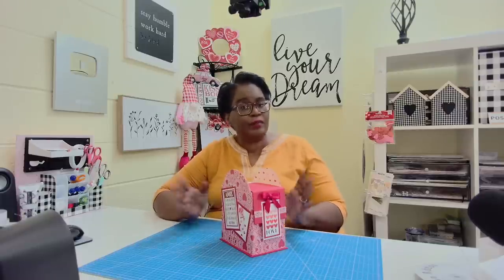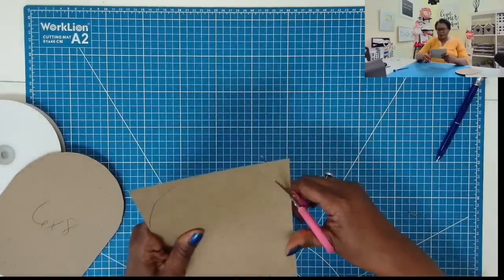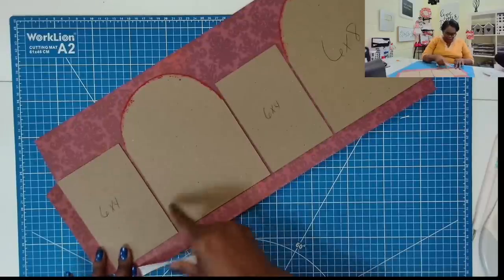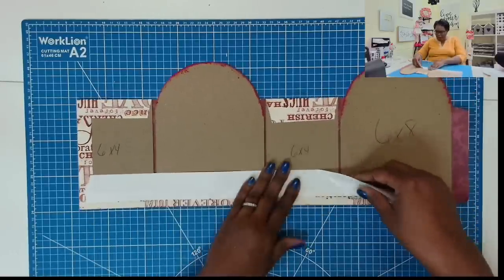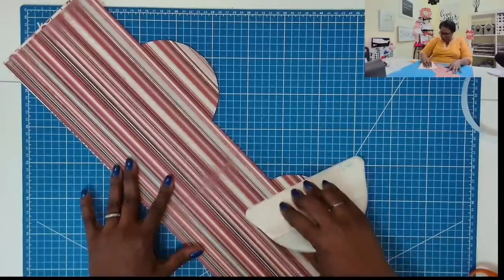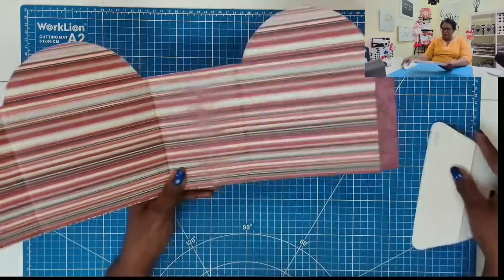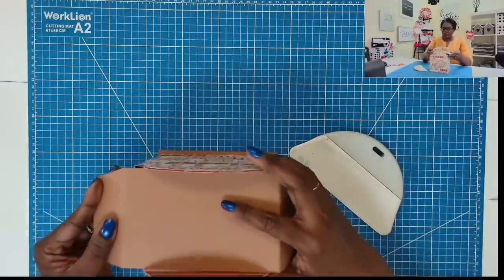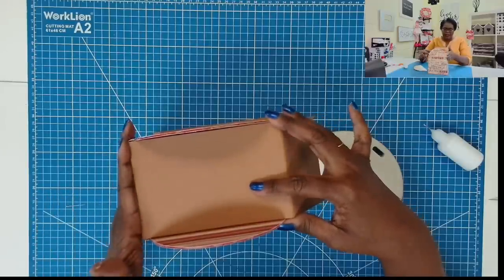waaaaay easier than you think!! JUST A REALLY CUTE CRAFT!! VALENTINE’S MAILBOX DIY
WELL, I finally made a MAILBOX!  Of course I put my POSH SPIN on my sweet little design.  This is a very large mailbox that I think you will really love for any season, any reason, anyone!  LOOKING FOR THE BEST PAPER CRAFT TUTORIALS ON YOUTUBE?  Then you have come to the right channel😀.